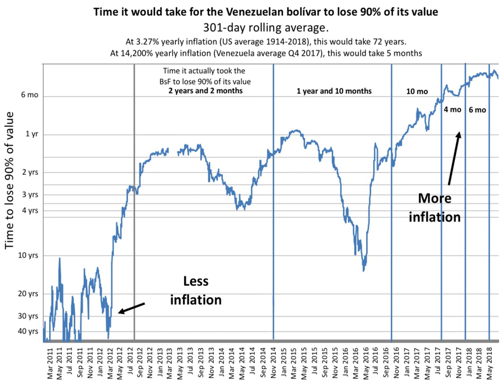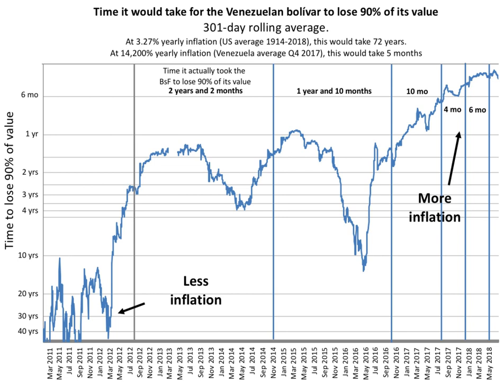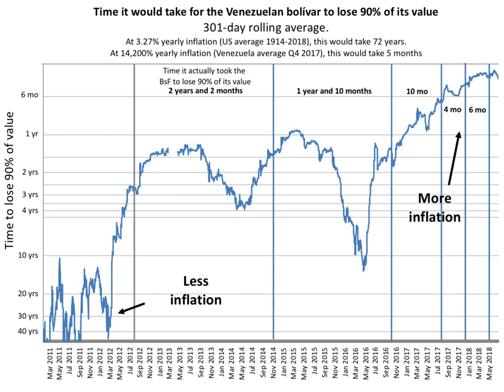Hyperinflation | Wikipedia audio article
00:02:02 1 Definition
00:04:33 2 Causes
00:05:46 2.1 Money supply
00:14:16 2.2 Supply shocks
00:14:42 2.3 Models
00:24:44 3 Effects
00:30:43 3.1 Aftermath
00:33:20 3.2 Currency
00:40:12 4 Notable hyperinflationary episodes
00:40:24 4.1 Rome
00:40:43 4.2 Austria
00:42:54 4.3 China
00:45:57 4.4 France
00:47:16 4.5 Germany (Weimar Republic)
00:49:50 4.6 Greece (German-Italian occupation)
00:52:46 4.7 Hungary
00:56:07 4.8 North Korea
00:56:59 4.9 Peru
00:57:58 4.10 Poland
01:01:08 4.11 Philippines
01:02:56 4.12 British Malaya
01:04:35 4.13 Soviet Union
01:06:07 4.14 Venezuela
01:09:51 4.15 Yugoslavia
01:13:31 4.16 Zimbabwe
01:21:28 5 Examples of high inflation
01:21:52 5.1 Holy Roman Empire
01:22:36 5.2 Iraq
01:23:29 5.3 Mexico
01:24:39 5.4 Roman Egypt
01:25:28 5.5 Romania
01:26:10 5.6 Transnistria
01:26:30 5.7 Turkey
01:26:40 5.8 United States
01:27:28 5.9 Vietnam
01:28:07 6 Ten most severe hyperinflations in world history
01:28:30 7 Units of inflation
01:30:16 8 See also
01:31:04 9 Notes
01:31:17 10 References
01:34:43 11 Further reading
01:35:01 12 External links

- Socrates

SUMMARY
In economics, hyperinflation is very high and typically accelerating inflation. It quickly erodes the real value of the local currency, as the prices of all goods increase. This causes people to minimize their holdings in that currency as they usually switch to more stable foreign currencies, often the US Dollar. Prices typically remain stable in terms of other relatively stable currencies.
Unlike low inflation, where the process of rising prices is protracted and not generally noticeable except by studying past market prices, hyperinflation sees a rapid and continuing increase in nominal prices, the nominal cost of goods, and in the supply of money. Typically, however, the general price level rises even more rapidly than the money supply as people try ridding themselves of the devaluing currency as quickly as possible. As this happens, the real stock of money (i.e., the amount of circulating money divided by the price level) decreases considerably.Hyperinflation is often associated with some stress to the government budget, such as wars or their aftermath, sociopolitical upheavals, a collapse in aggregate supply or one in export prices, or other crises that make it difficult for the government to collect tax revenue. A sharp decrease in real tax revenue coupled with a strong need to maintain government spending, together with an inability or unwillingness to borrow, can lead a country into hyperinflation.